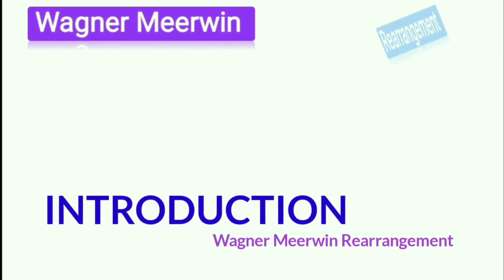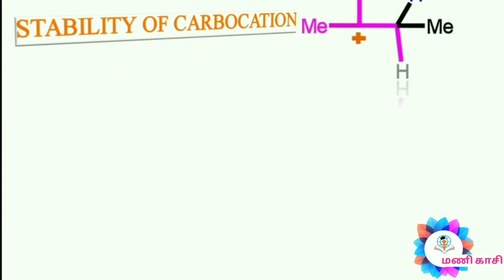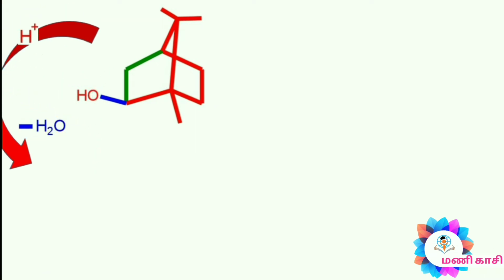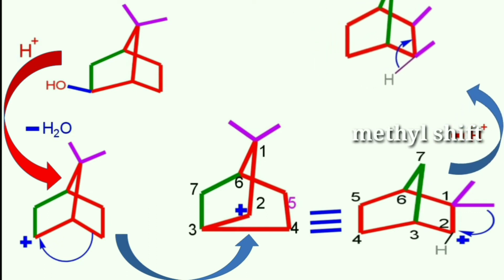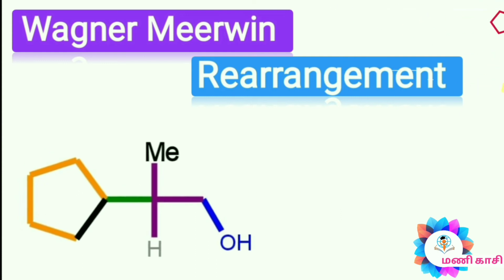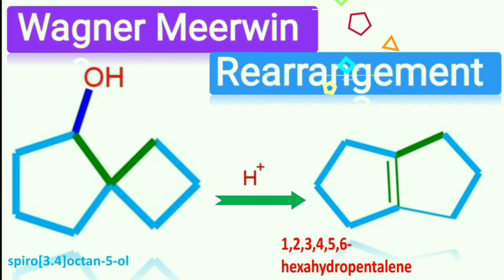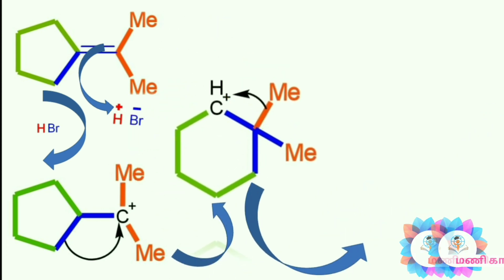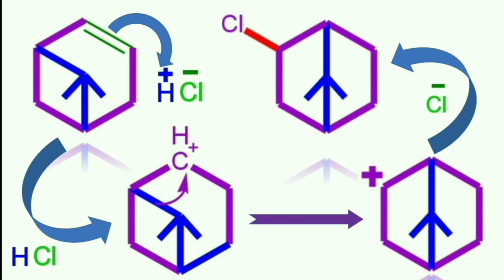Wagner Meerwein Rearrangement || EASY TRICKS AND MECHANISM || CSIR NET || PG TRB || SET || Gate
what is Wagner meerwein RearrangemenTRB